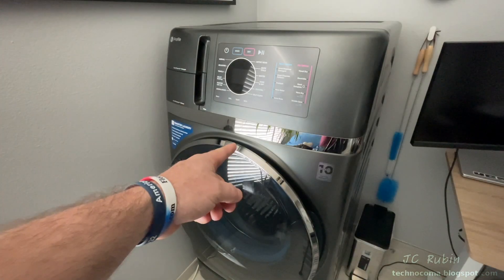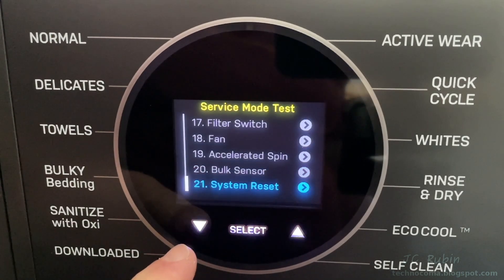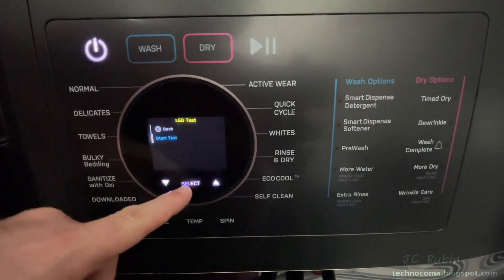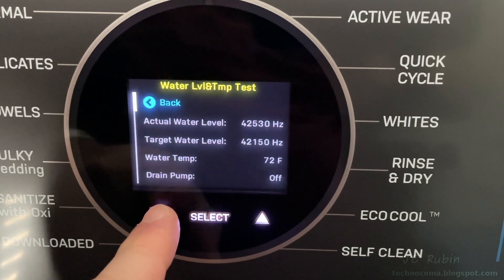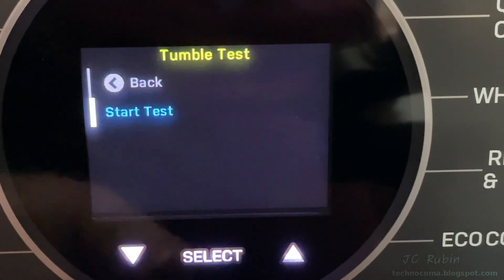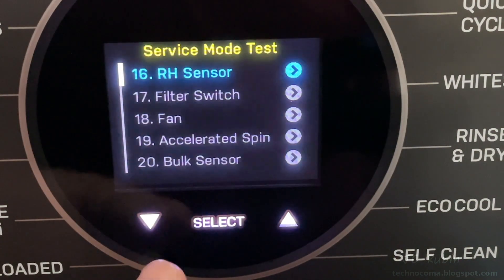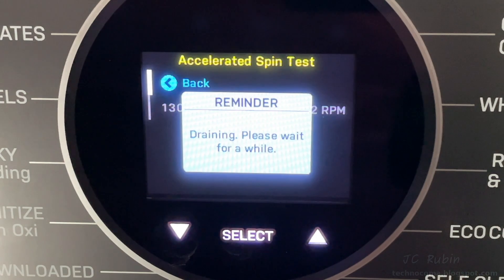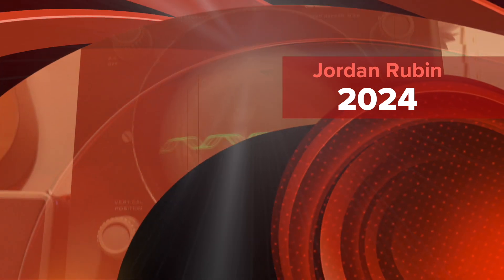GE Profile Ultrafast 2-in-1 Combo Washer Dryer Hidden Service Mode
In the last video we had unboxed configured and tested this GE Profile 2 in 1 washer dryer combo unit.  However there is a hidden maintenance mode for technicians that provides much more information about the unit.  With values for error codes and temperature sensors and humidity levels made available to use, its strange to imagine why this couldn't be integrated into the app as humidity and temperature would be so important to the drying of clothes.  Either way, we can finally have a look at what the machine is seeing.